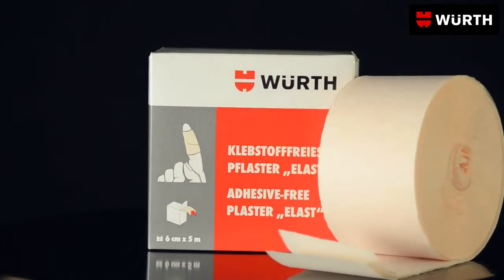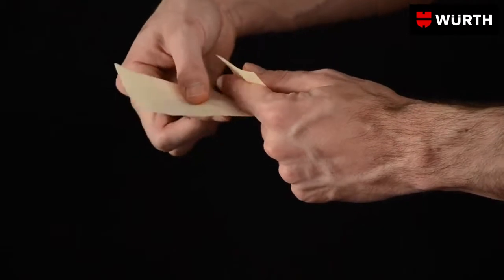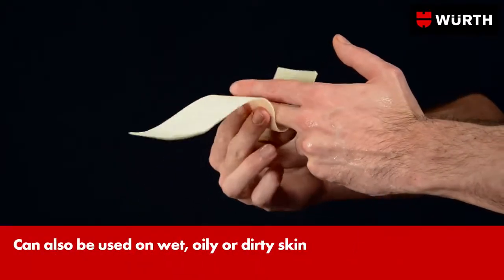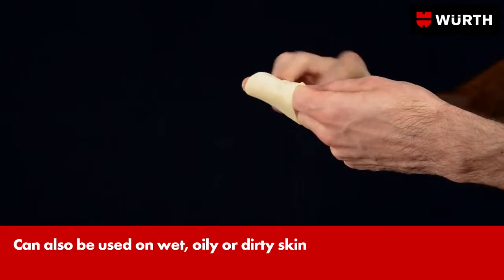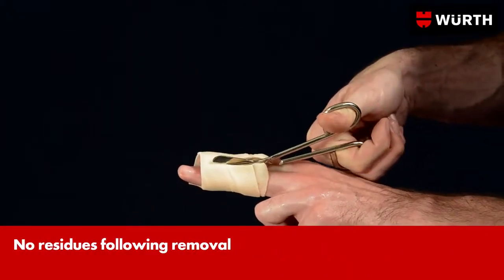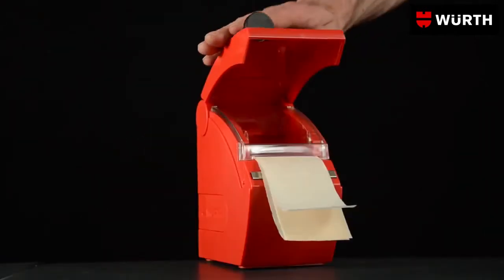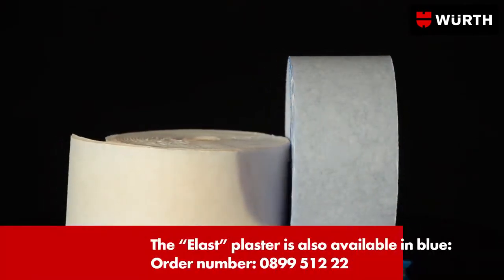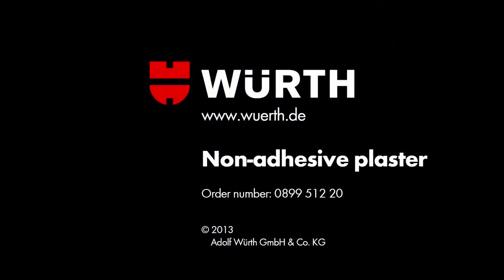Wurth Elast non-adhesive plaster bandage